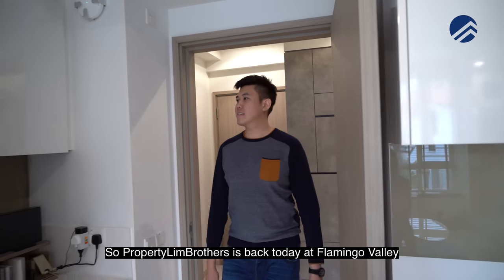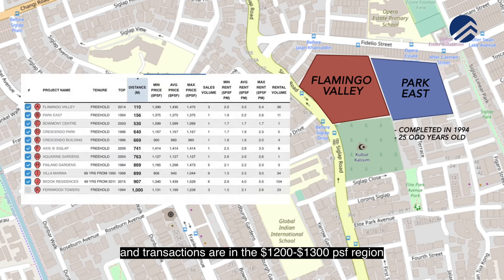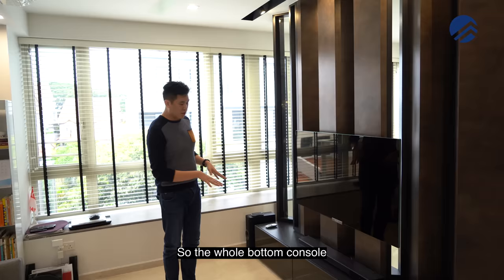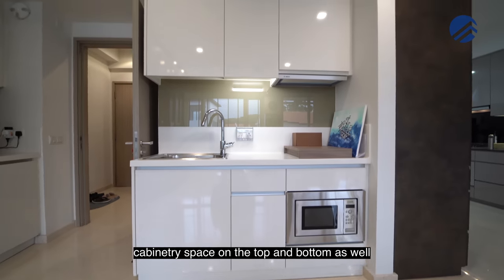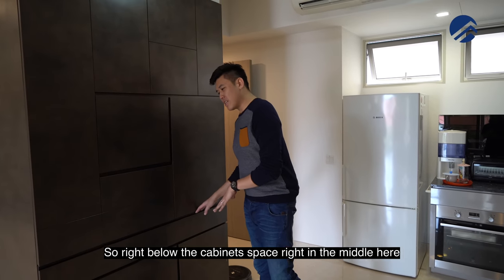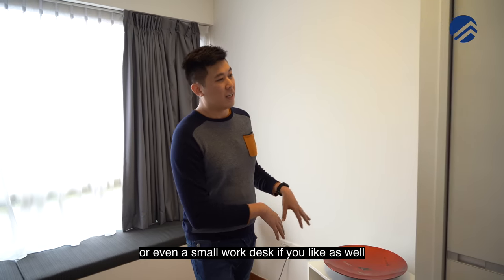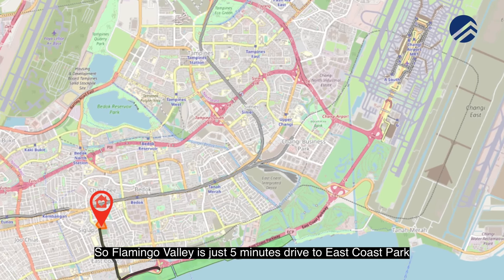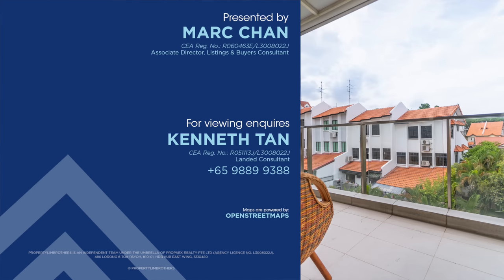Flamingo Valley: Freehold 3 Bedder Dual-Key Penthouse | $1.89M | Singapore Home Tour (Marc Chan)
Launch Date: 12th Dec 2019
Sold Date: 19th Jan 2021

The one and only dual-key unit that has been converted to a full 3 Bedroom home in Flamingo Valley. Features of this 1,206sqft home include northern-western-southern exposure throughout the home, and glass windows that span across the entire unit to allow bright natural light to fill the home. This 3 Bedroom home awaits your family and the layout of this home allows for a cosy and intimate environment for a family to build close bonds.